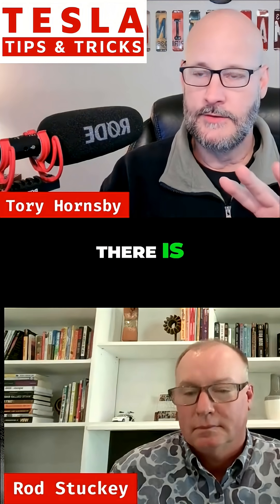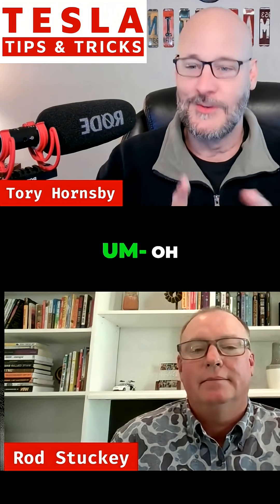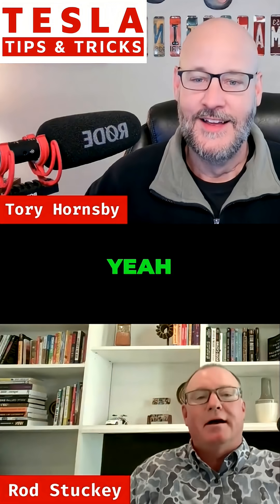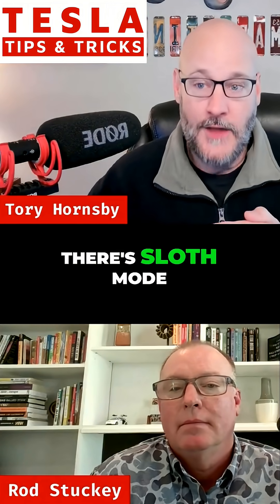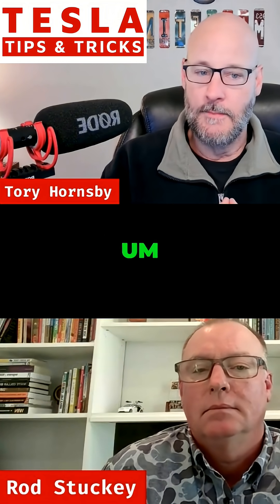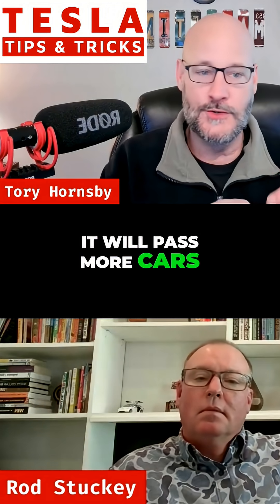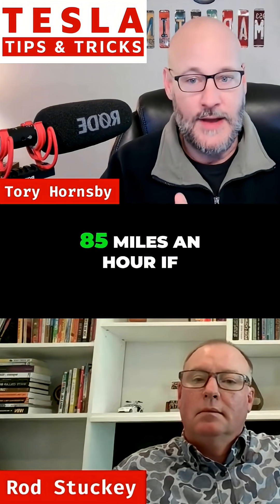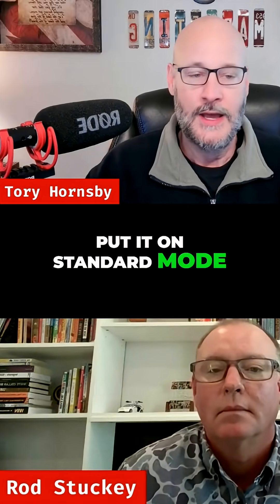Tesla FSD 14.2 Update: Speed Limit Control GONE!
Tesla's Full Self-Driving offers speed modes from Sloth (below limit) to Mad Max (aggressive passing, higher speeds). Hurry mode adds 8-10 mph. Remember, you're responsible, so choose wisely!